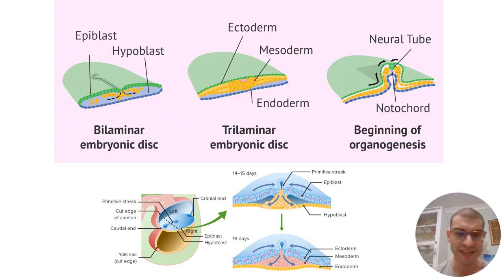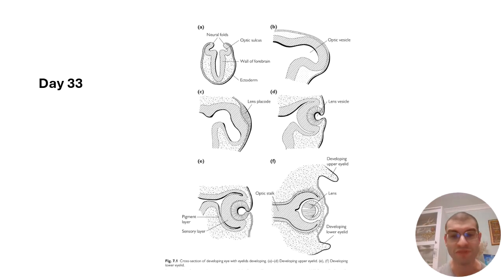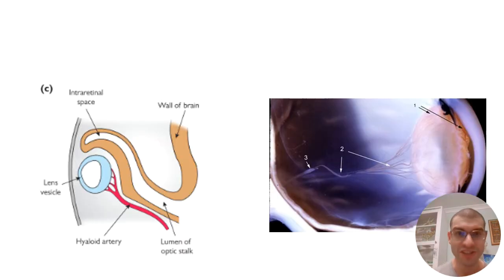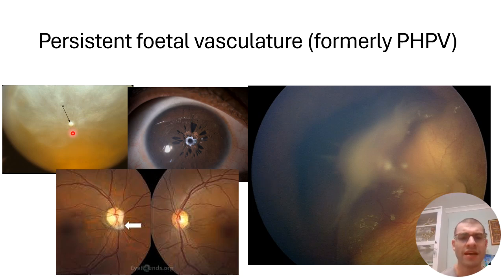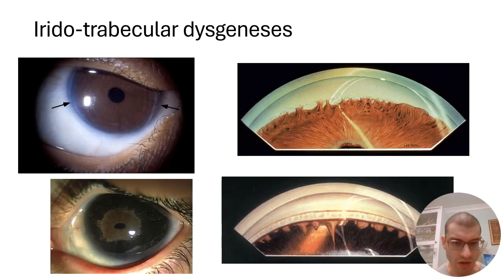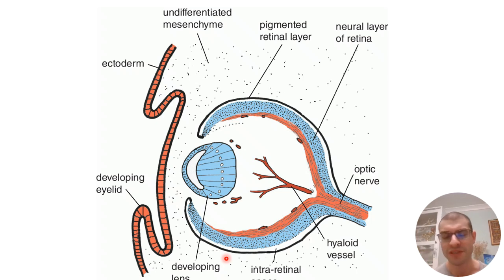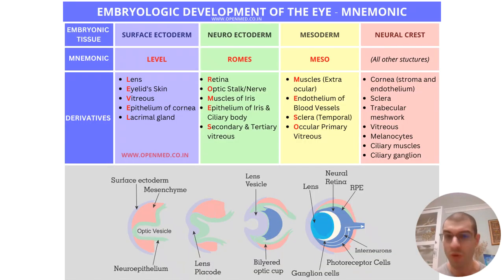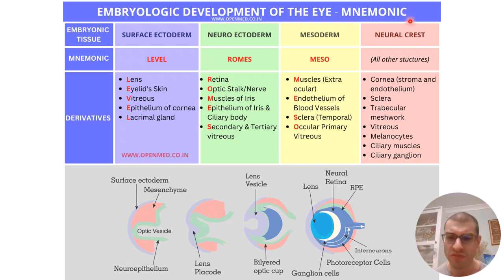Ocular Embryology (the high yield bits)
Everything you need to know about ocular embryology for the FRCOphth Part 1 examination and probably the rest of your life.